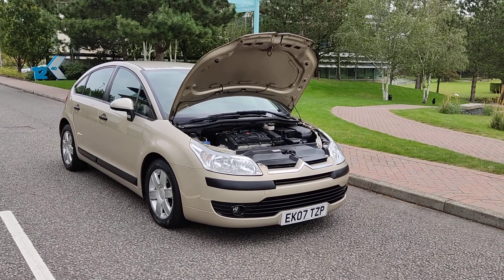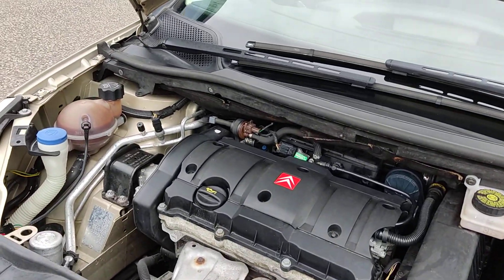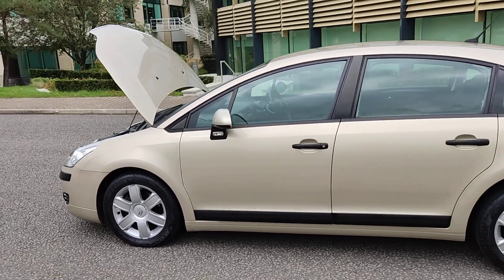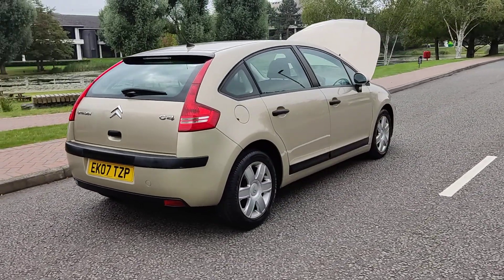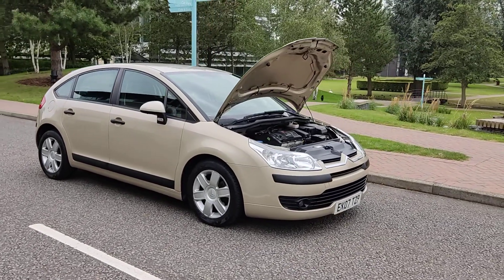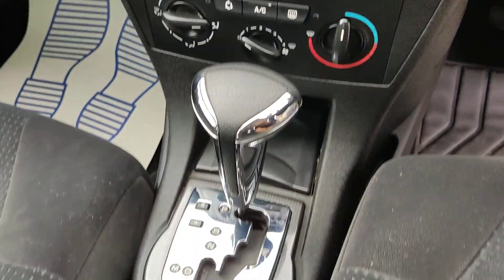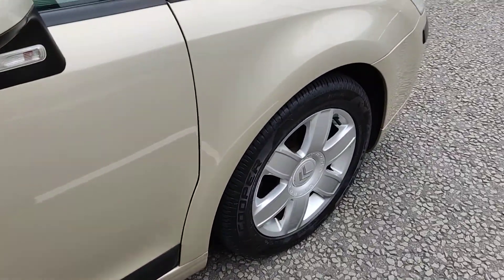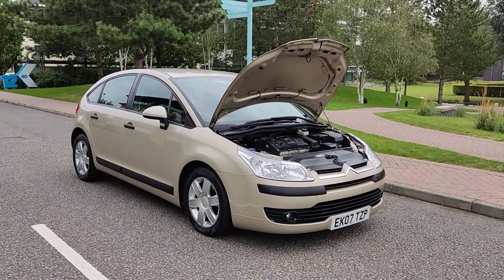EK07TZP Citroen C4 Automatic 1.6 petrol